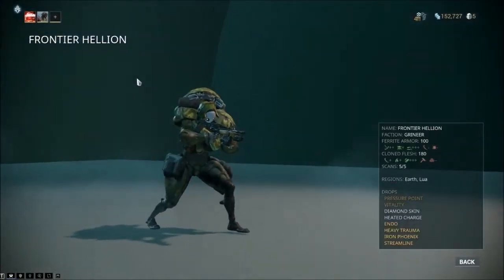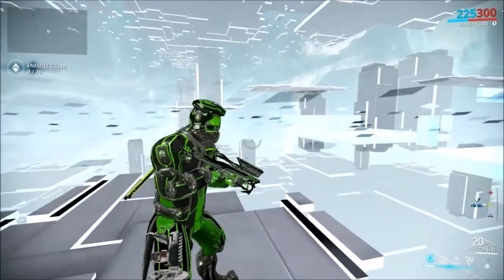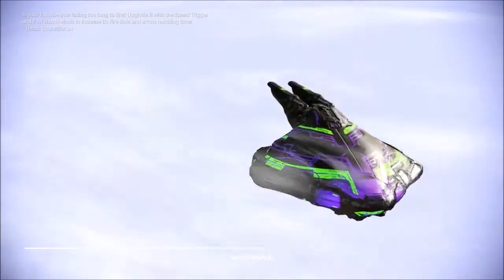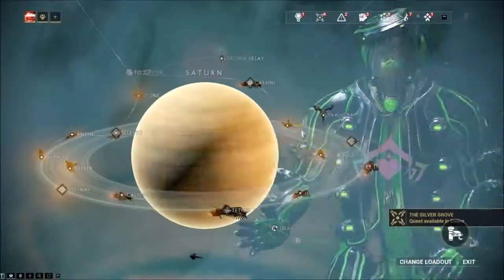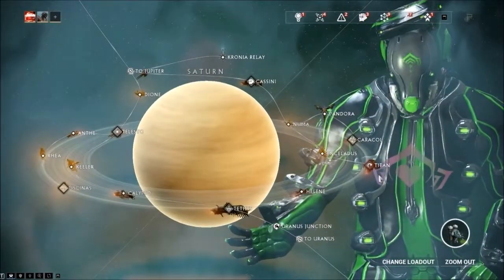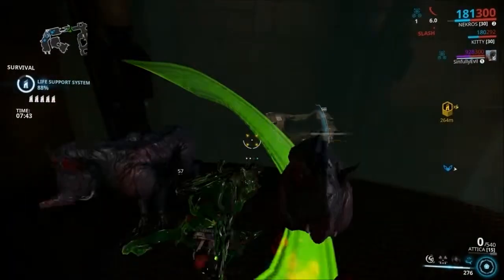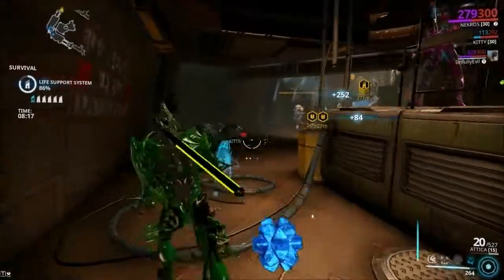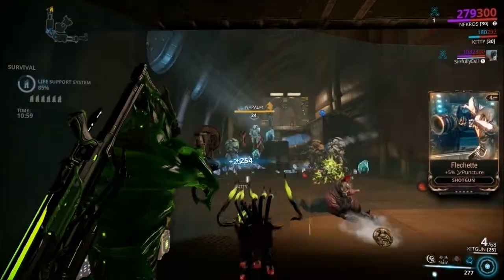Warframe Fortuna Ep 14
I'm a gamer. Simple as that. And I started this channel to post videos of games i like to play. Now I have begun branching to other things such as RC vehicles and Nerf.